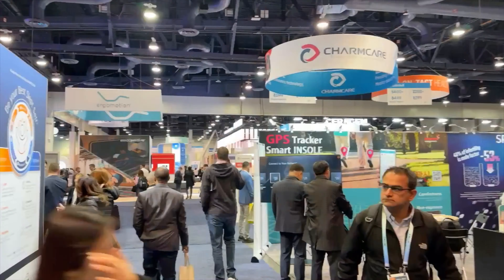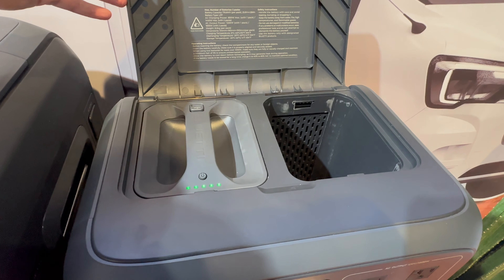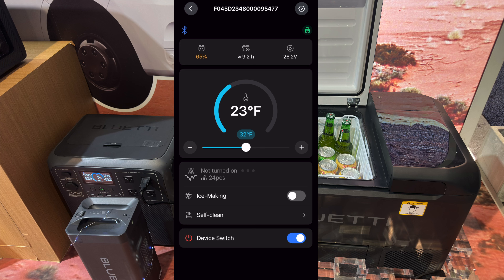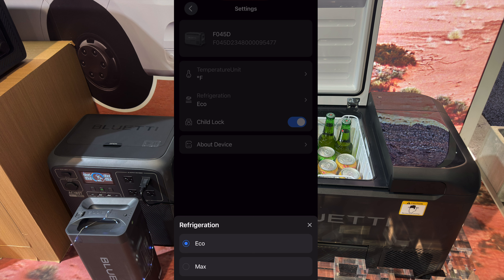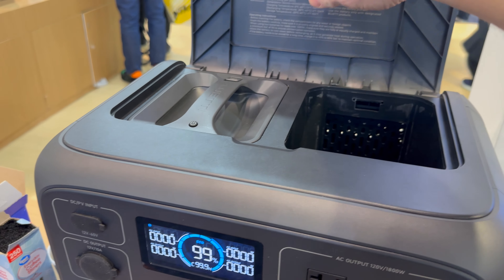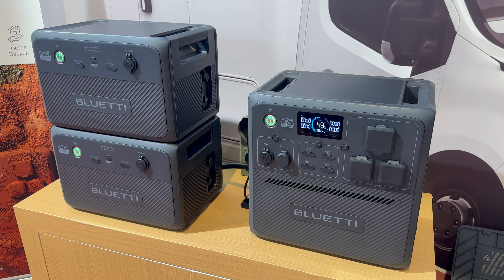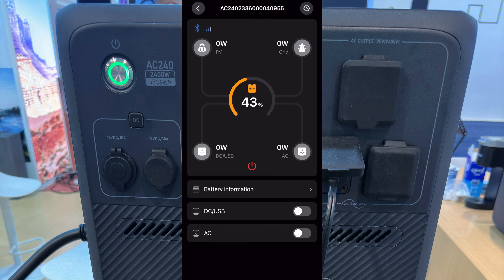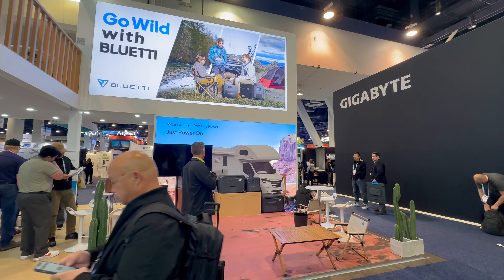CES 2024 Bluetti booth and general show experience.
Bluetti asked me to come to CES 2024 in Las Vegas to help at the booth.

0:00 - Intro and show start
0:50 - Bluetti booth
1:05 - First look at the F045D Multicooler, AC180T, and app controls
6:40 - AC240 and B210 first look and app controls
10:54 - Bluetti booth and product tour
15:20 - Livestream behind the scenes
16:22 - Interview with Illia (Tim)
23:18 - Powerlifting mode demonstration on an AC70
24:19 - New Bluetti “P” series overview
25:34 - Interesting things and other power stations I saw at CES
29:50 - Conclusion